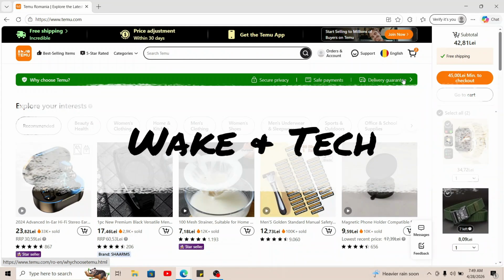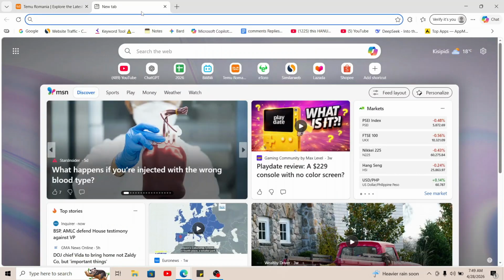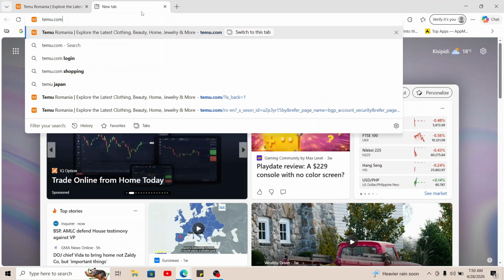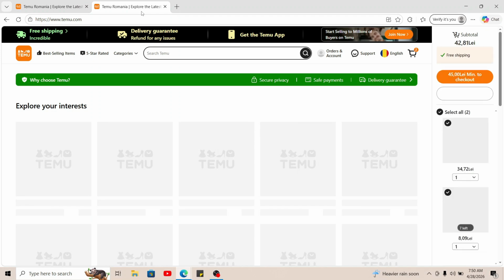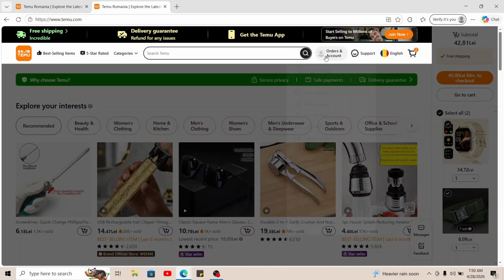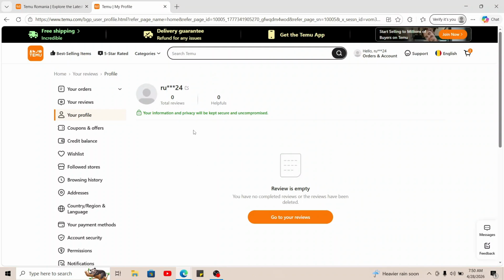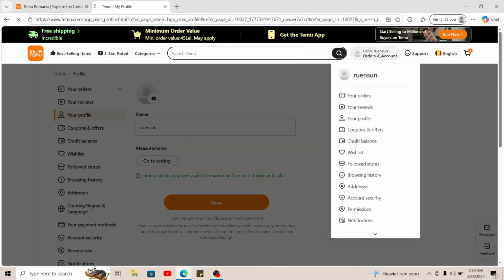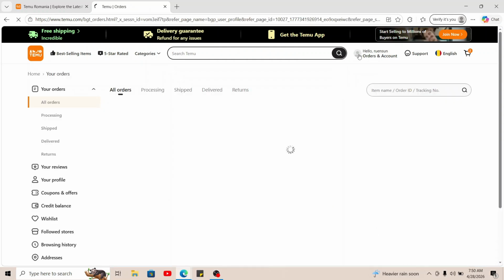How to Change Username on Temu (2026 Updated Guide)?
Thinking about updating your username on Temu? Whether you want a fresh identity, a more professional name, or just made a typo during signup—this quick and easy 2026 guide will walk you through how to change your username on Temu.com step by step.